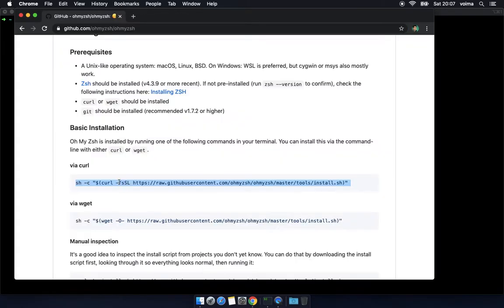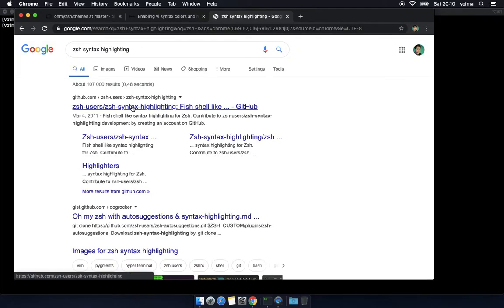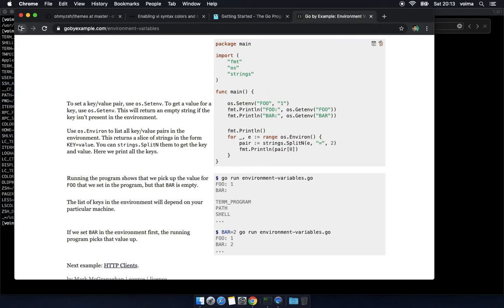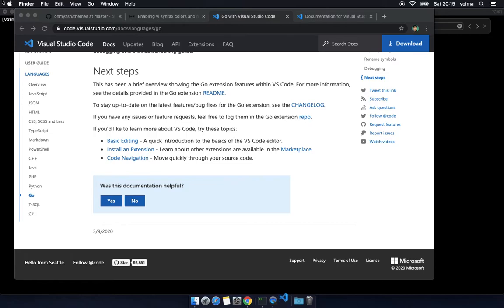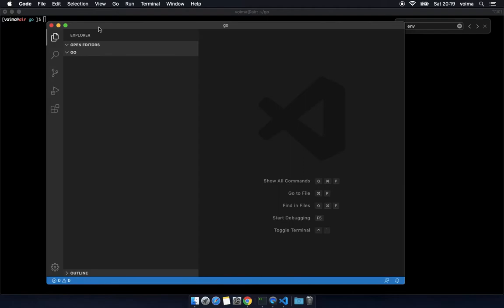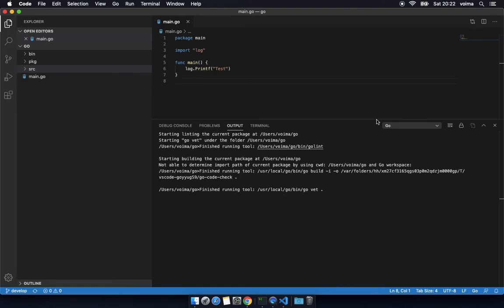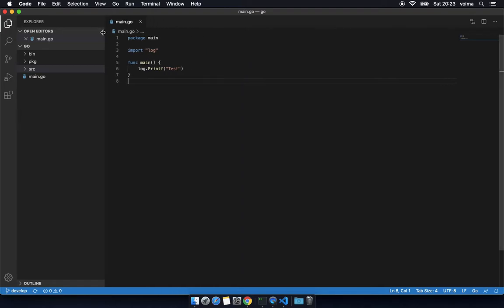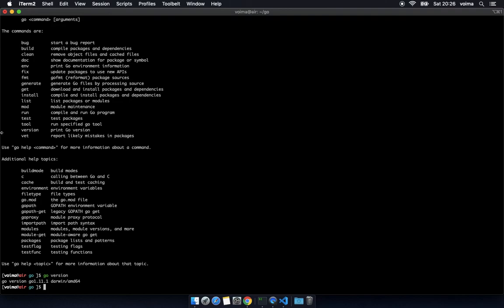#1 - Setup my new environment for the Golang Journey